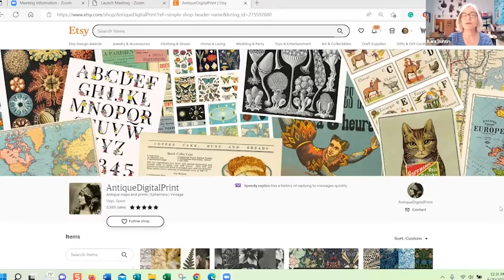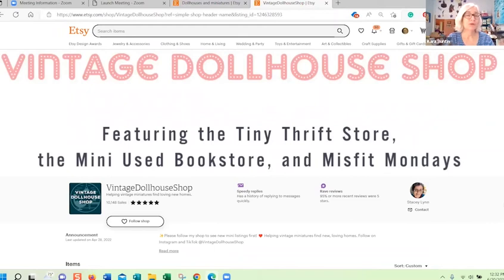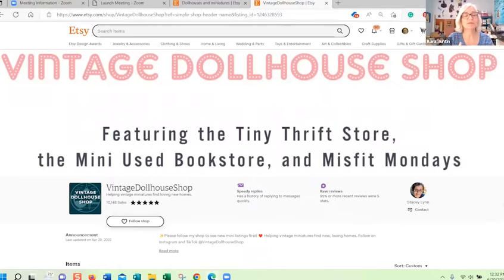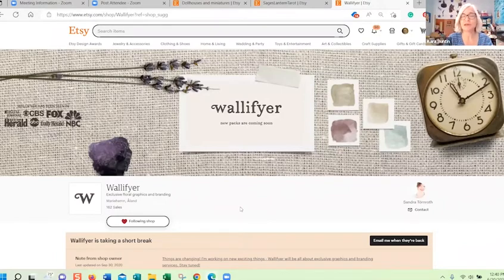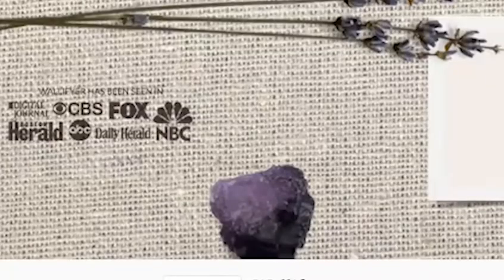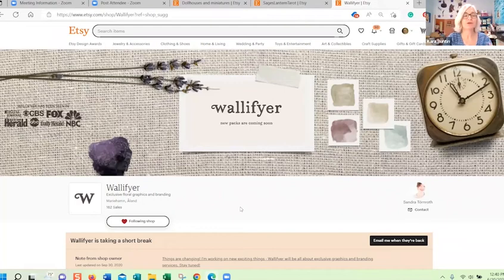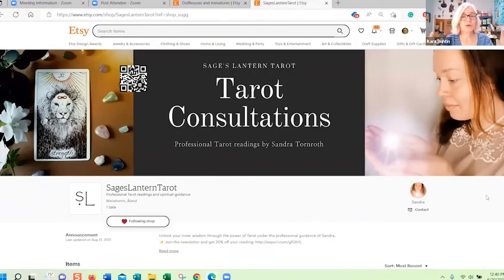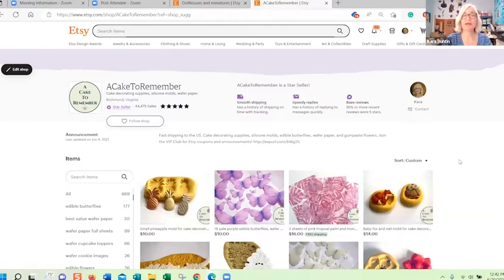What should you put on your Etsy shop banner? How to sell on Etsy for beginners.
Let's look at a few Etsy shop banners and talk about why they work for the shops they belong to. Then I'll show you my shop, which doesn't have a banner at all! So do you need one or not?